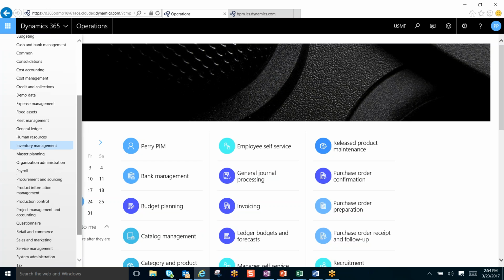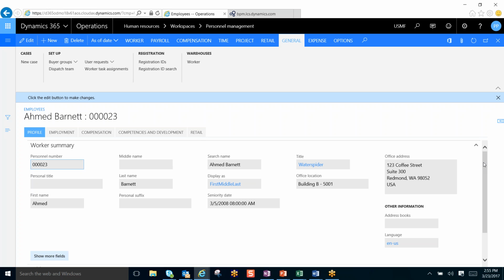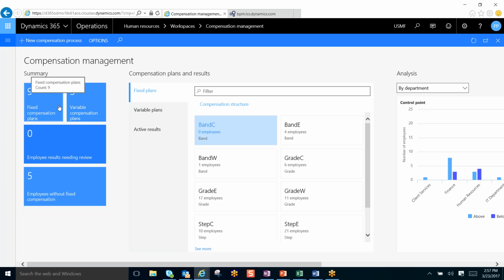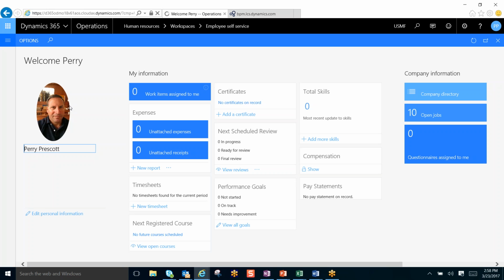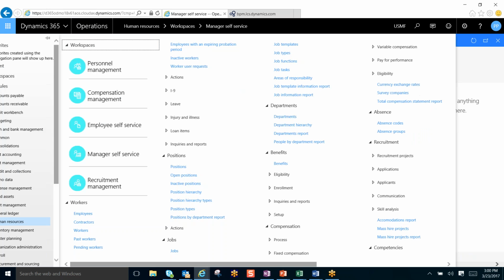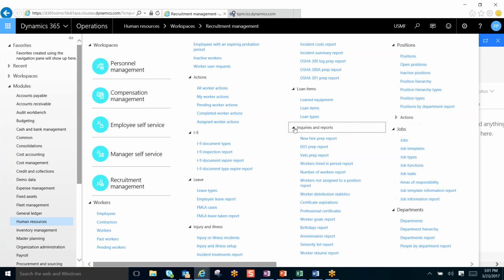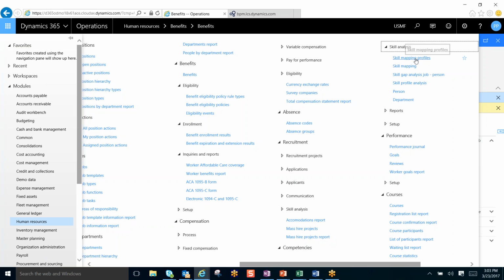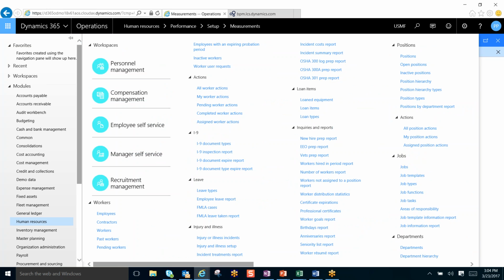Dynamcs 365 Ops HR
Description:
A tour of Dynamics 365 Operations HR module .
Manage Employees, Contractors, Certification, skills, Performance and so much more. Presented by: Perry Prescott